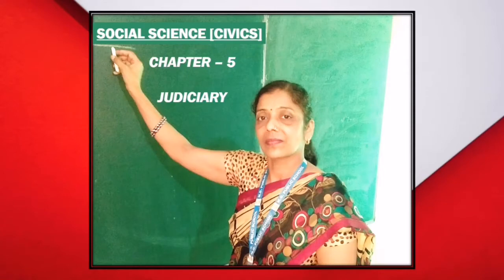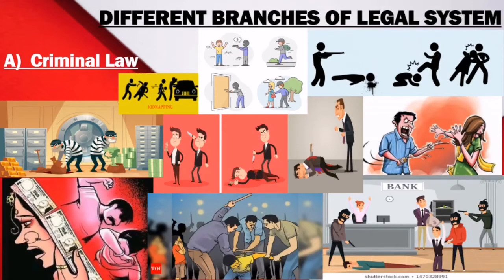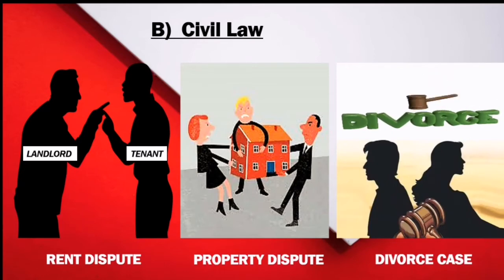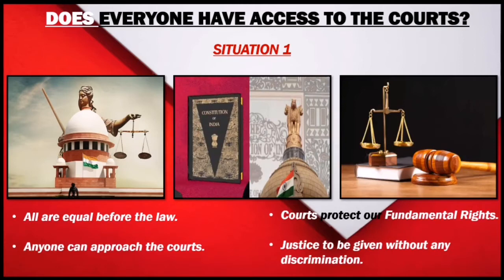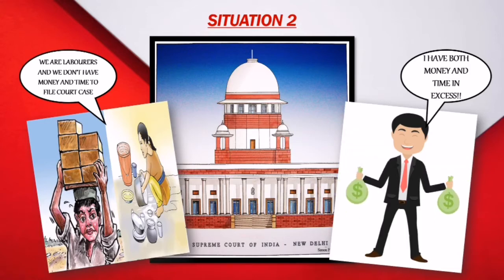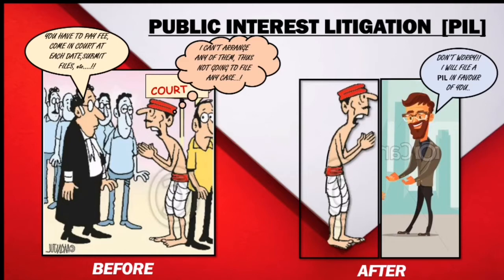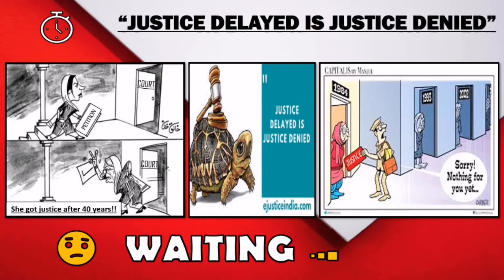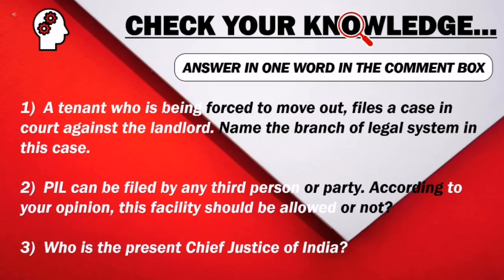Judiciary | Part 2 | Social Studies | Class 9 | Class 10